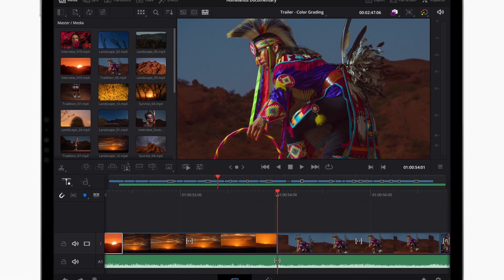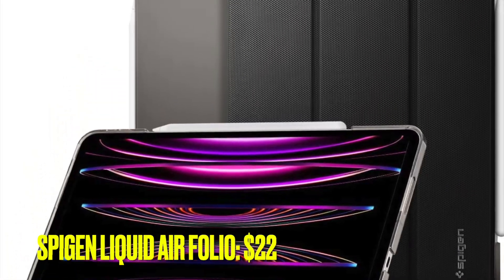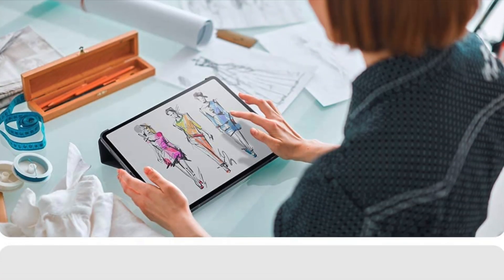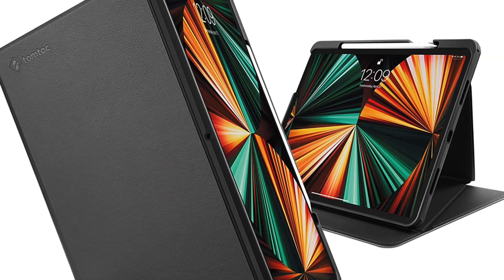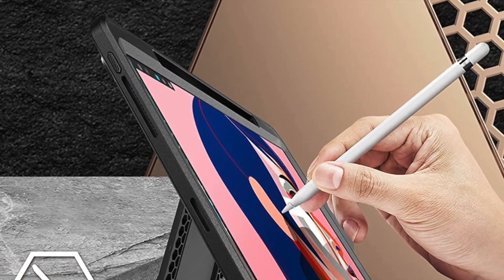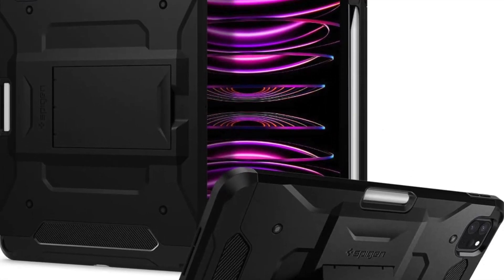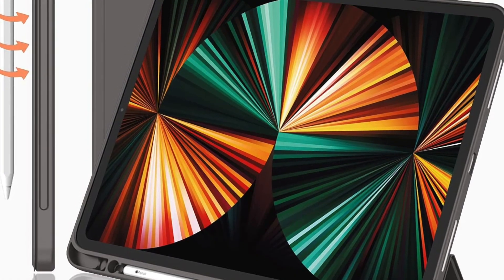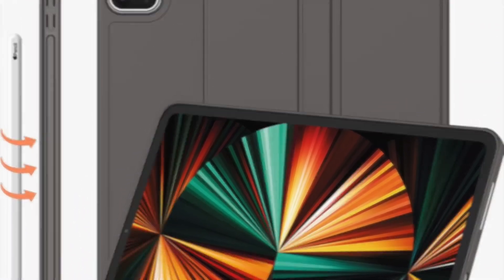5 Best M2 iPad Pro Cases You Can Buy in 2022 🔥🤩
Here is the curated collection of the 5 best cases designed for M2 iPad Pro 12.9-inch and 11-inch in 2022. Let's find out a matching case for your brand-new iPad Pro!
Spigen Liquid Air Folio
Tomtoc slim case
Supcase Unicorn Beetle Pro Series
Spigen Tough Armor Pro
iMieet sleek case